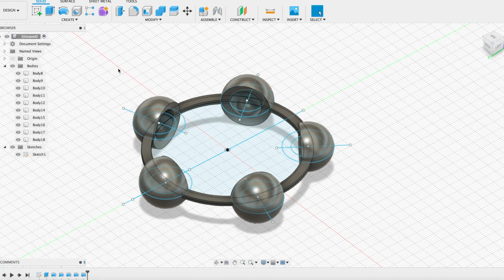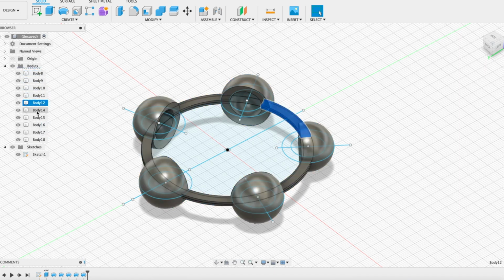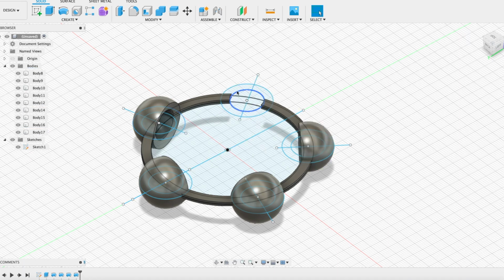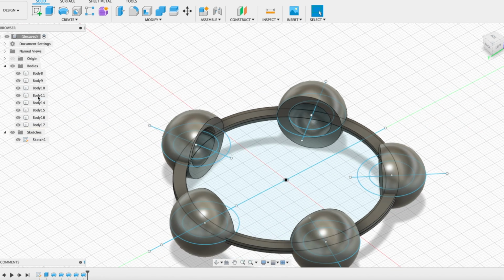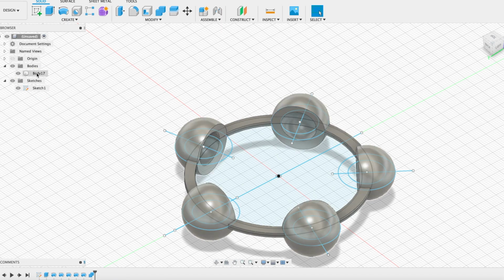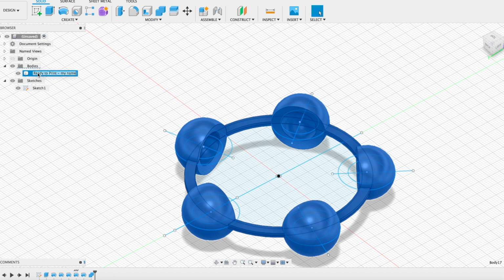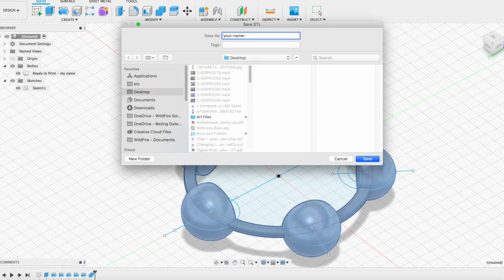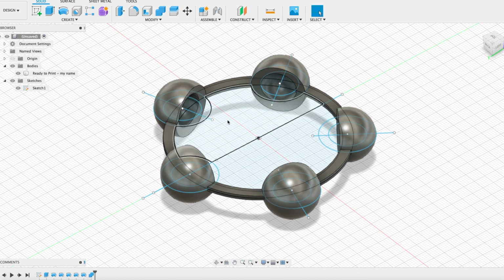Fusion 360 - 16 - Combining Bodies & Exporting STL - SE21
In this video we will look at how to combine Bodies in Fusion 360 and how to Export one united body to an STL file.